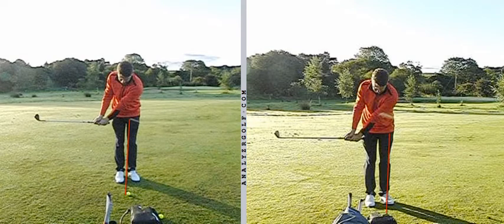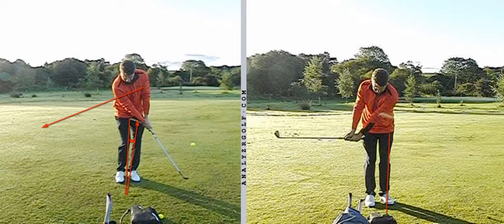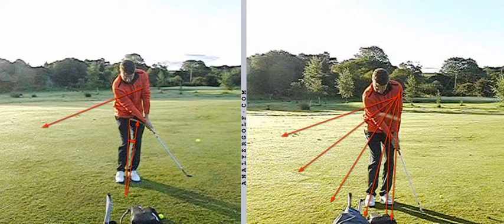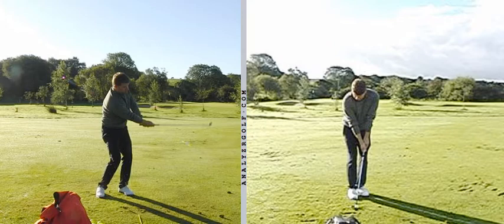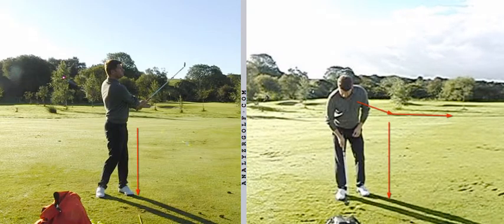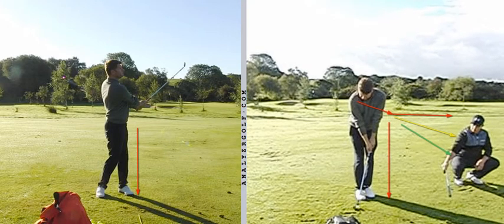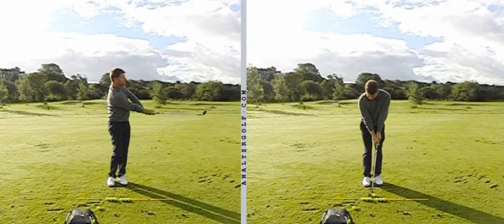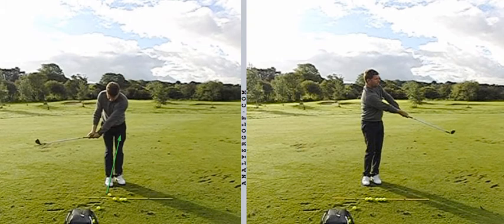Ben Pumford chipping baseline & variables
Chipping lesson